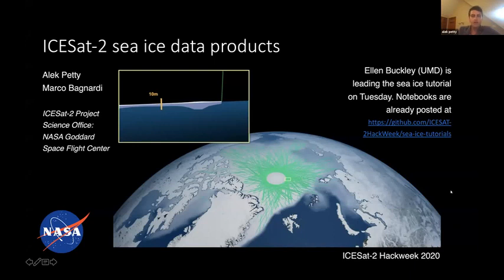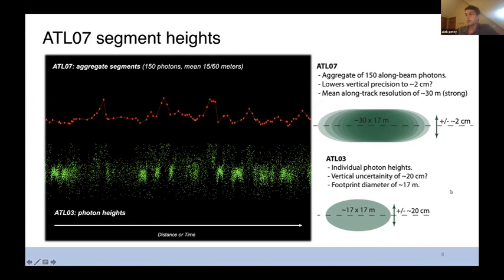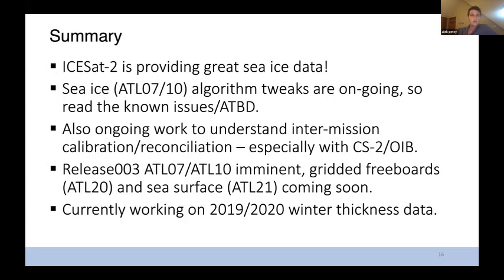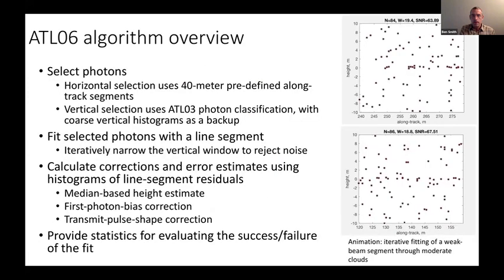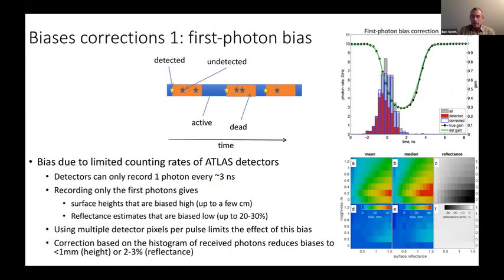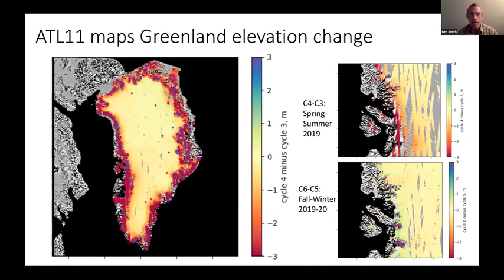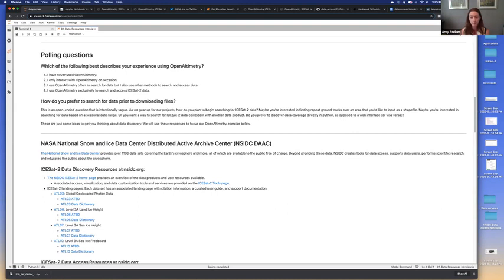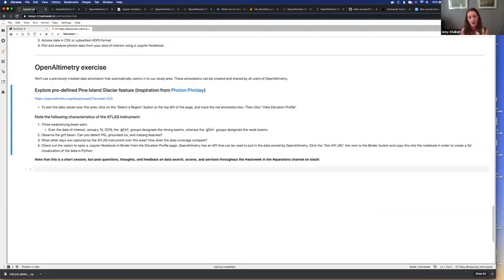5 海洋冰和陆地冰Av499439800,P5